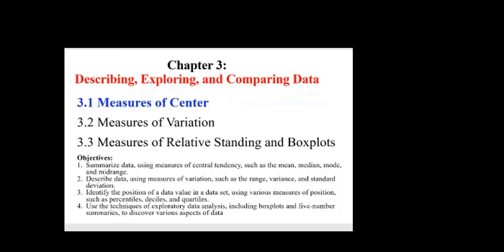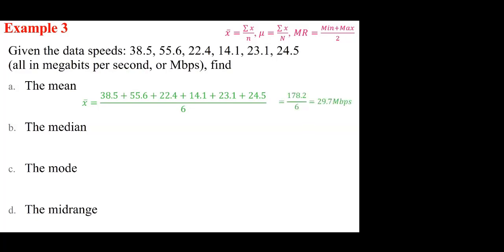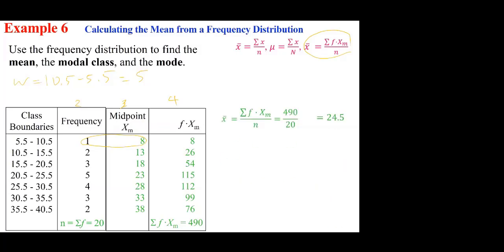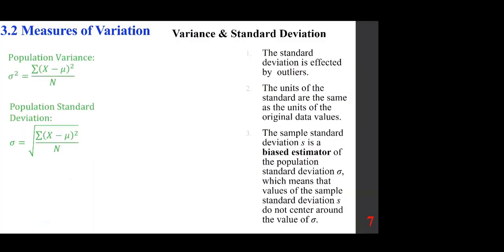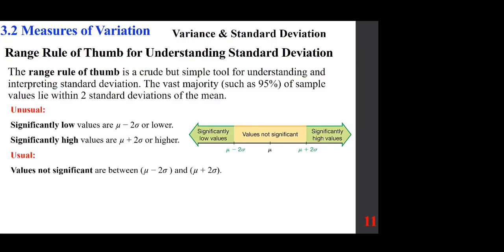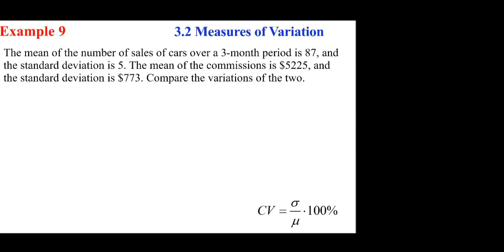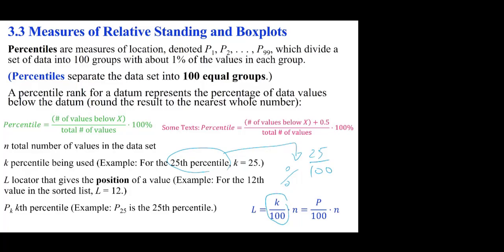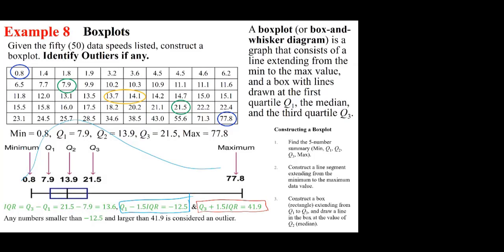Describing, Exploring, and Comparing Data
Measures of Relative Standing and Boxplots